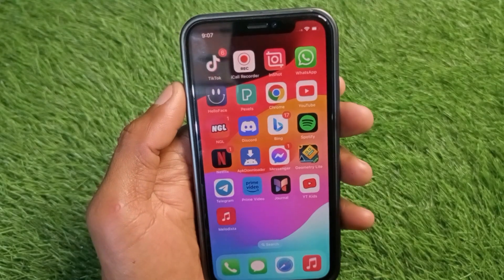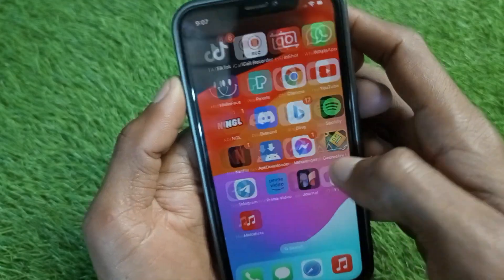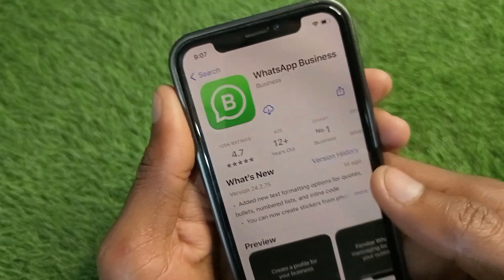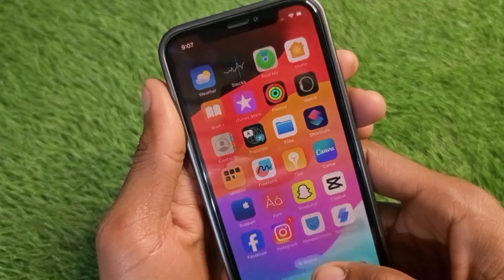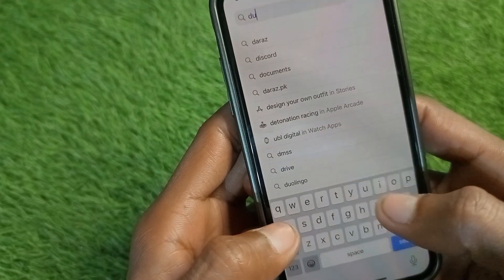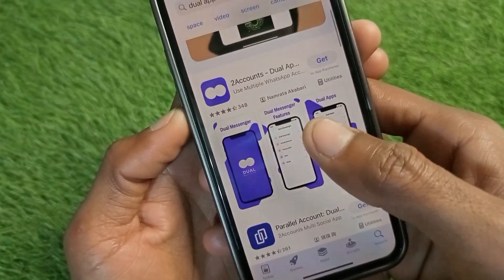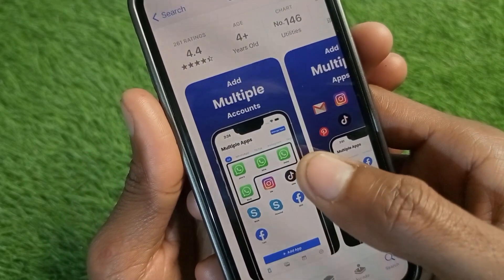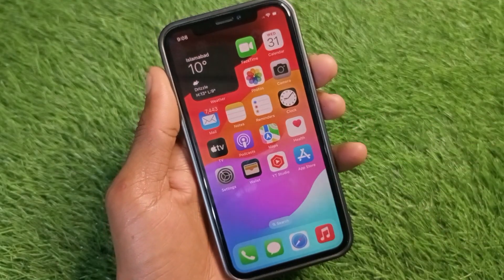How To Make Dual Apps on iPhone | How To Use Dual Apps In iPhone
In this video, I will help you to Use Dual Apps On Your iPhone. Please watch till the end.